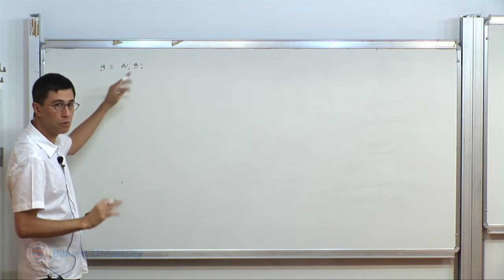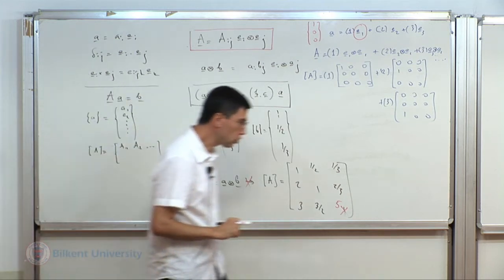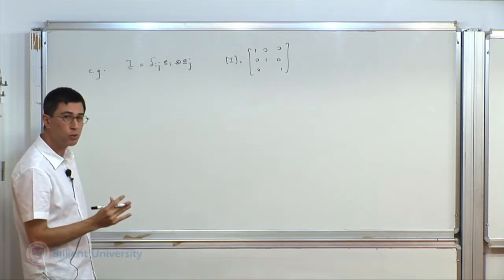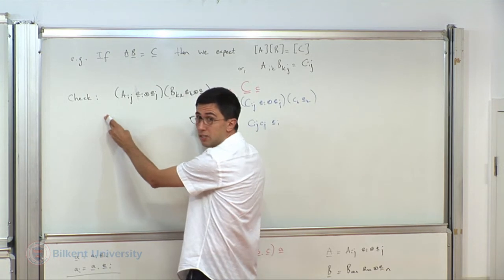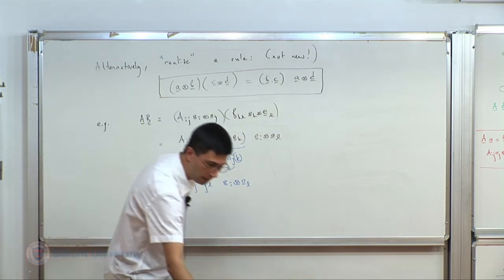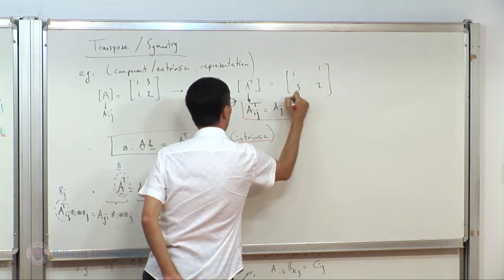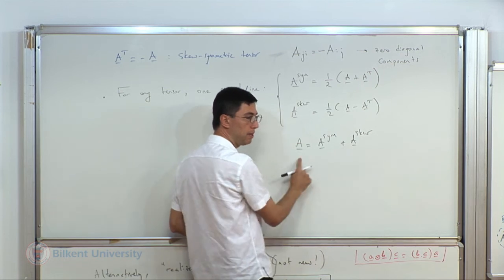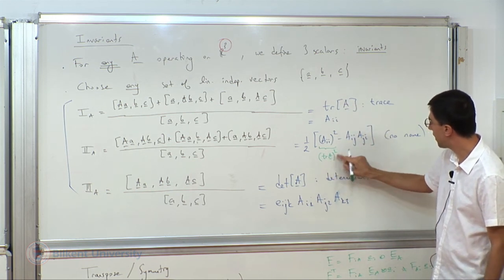Continuum Mechanics - Lecture 03 (ME 550)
00:00 Remarks
11:24 Tensors
45:30 Symmetry
1:02:45 Invariants

Lecture 03: Mathematical Preliminaries III (Tensors, Symmetry, Invariants)
Bilkent University